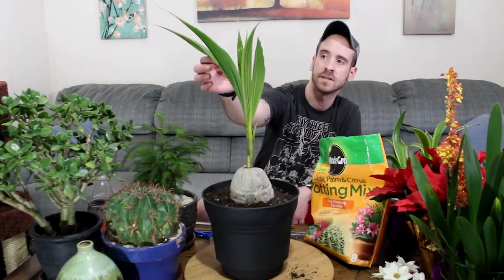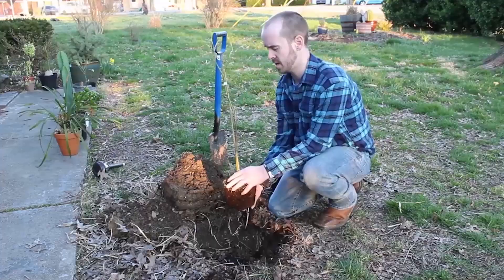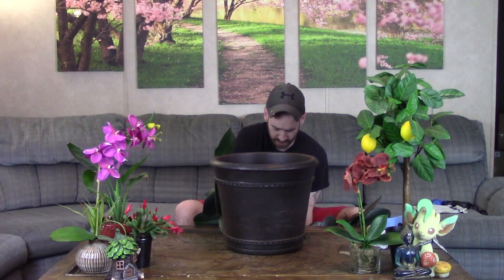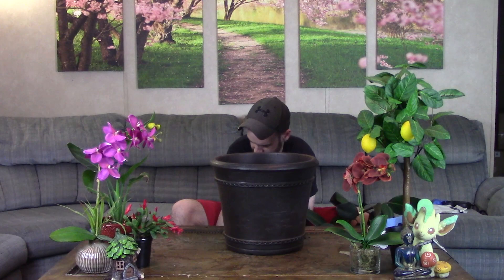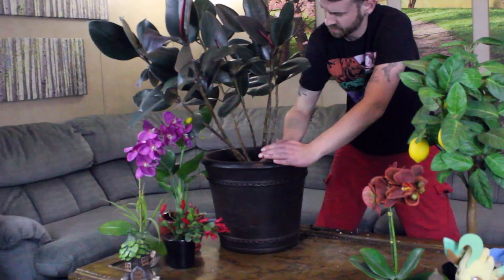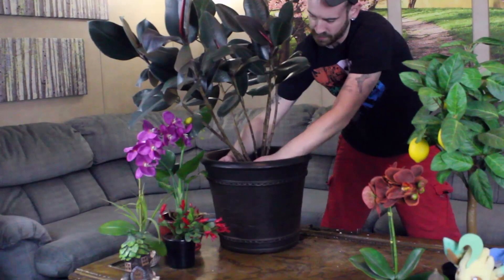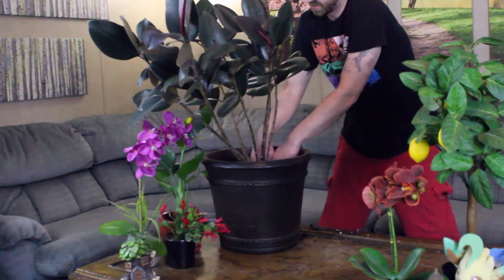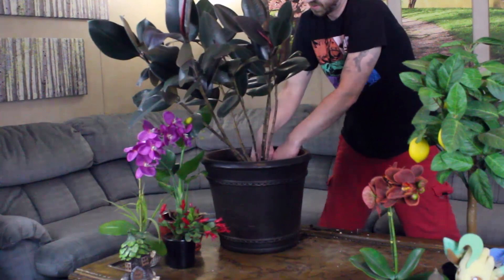Repotting & Caring for The Rubber Tree Plant (Ficus elastica)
A ficus elastica has been a house plant for quite a long time. Unfortunately it has been almost pushed aside to make way for the modern day houseplant line up, your Ficus benjamina, Ficus lyrata,, Monsteras, and Peace Lilies. None of which are a  bad thing, but I just don't want us to forget the classics either! This plant checks all the boxes for me, it grows large fairly fast, it comes in many different varieties and its pretty resilient and forgiving. If you have a rubber tree plant be sure to watch the entire video so you know how to keep yours healthy and happy! As always plant prudently!

Rubber Tree Plant
Transplanting Tools

A big thank you to this month's patron!